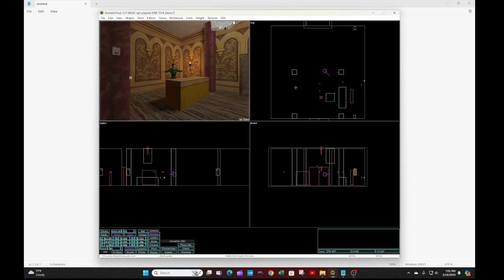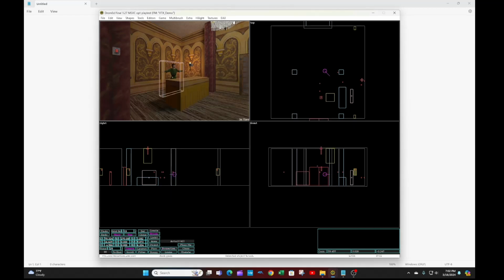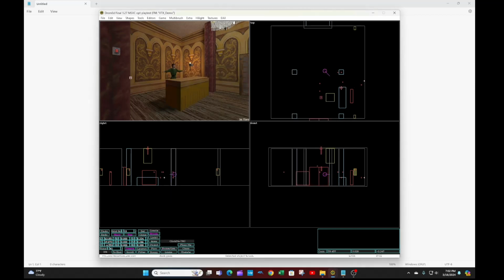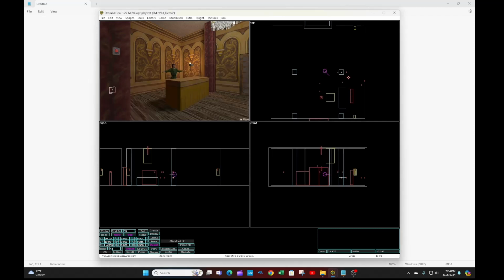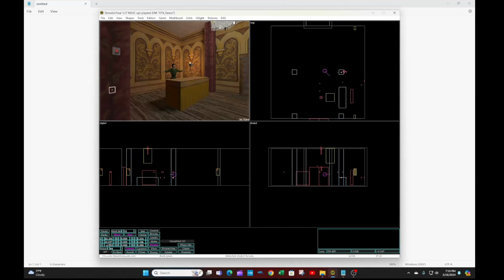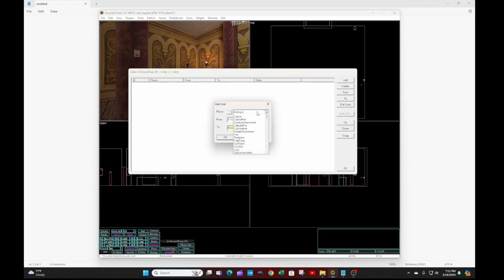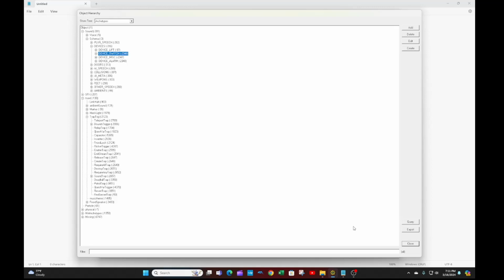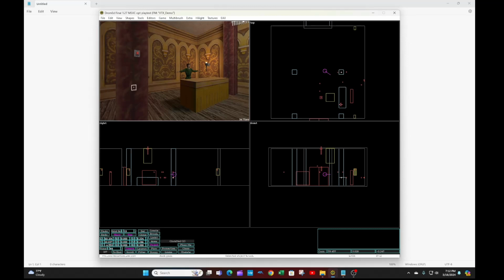DromEd: Conversations - Part 3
DromEd: Conversations - Part 3 (Final)

- Fix Hearing on AI to not respond to Emitter Trap noise
- Fix timing on Emitter Trap/button sound to line up with AI motion
- Demo completed conversation